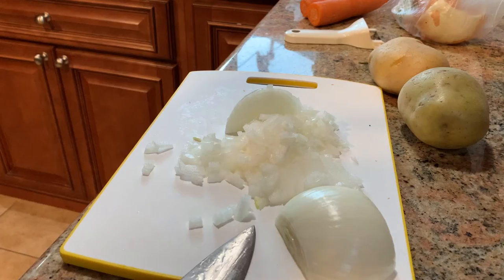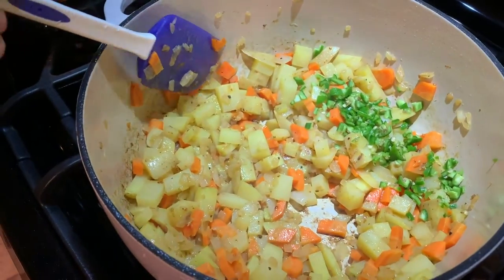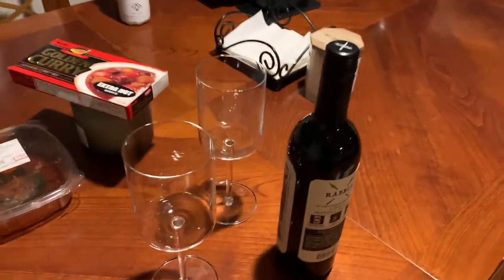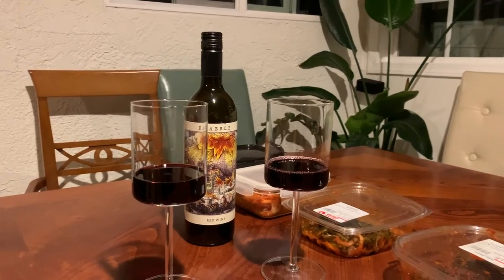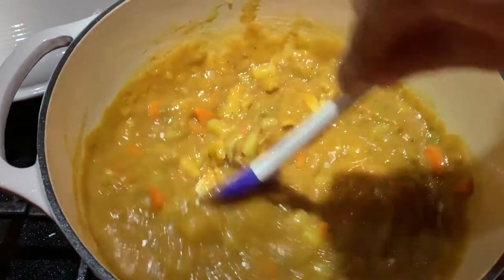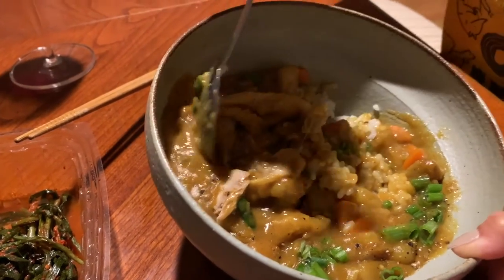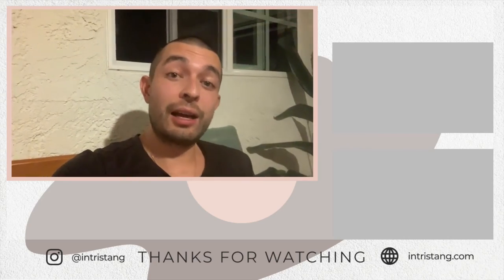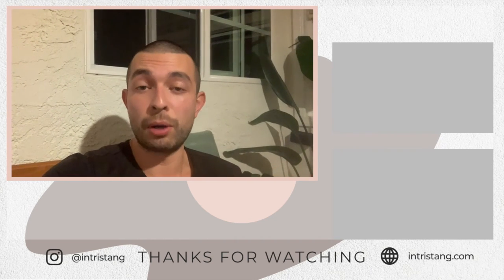Vlogmas Day 14 | Making Japanese Curry - Drinking Beer & Wine